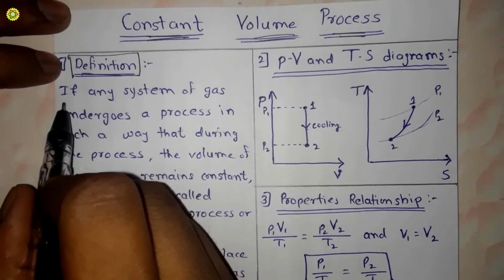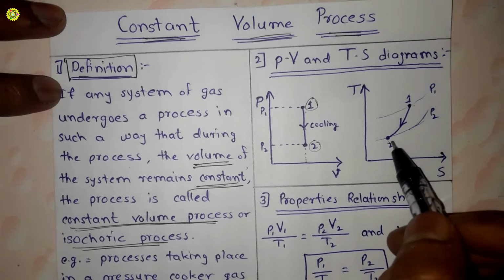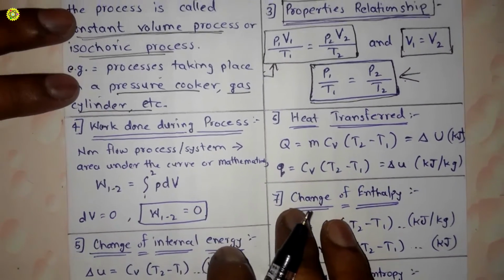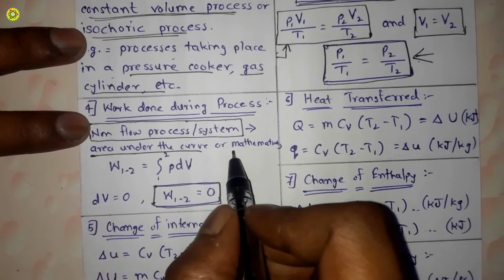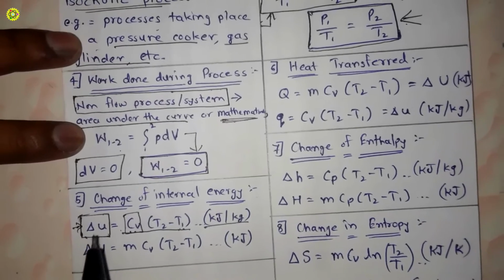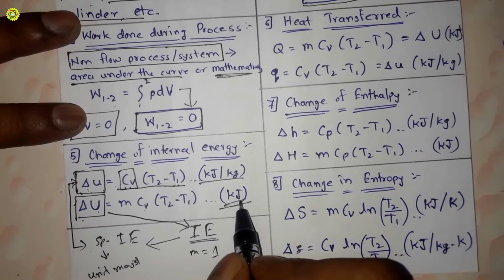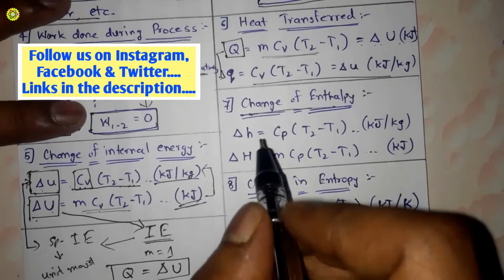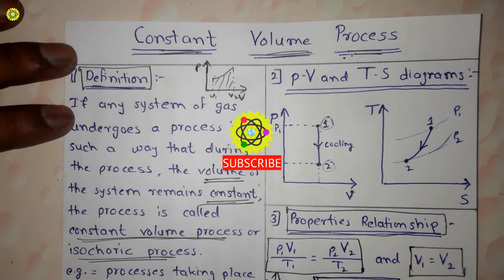Constant Volume Process Thermodynamics | Isochoric Process Thermodynamics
1) What is constant volume process ?
2) What is isochoric process ?
3) What is constant volume process or isochoric process ?
4) What is constant volume process definition ?
5) What is isochoric process definition ?
6) What is constant volume process derivation ?
7) What is isochoric process derivation ?

Pratik Pagade
PSP